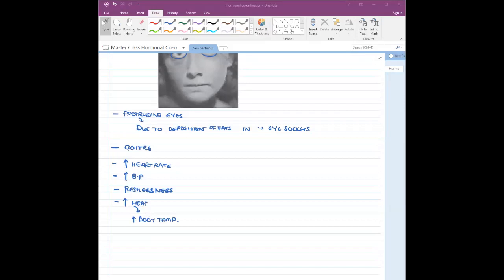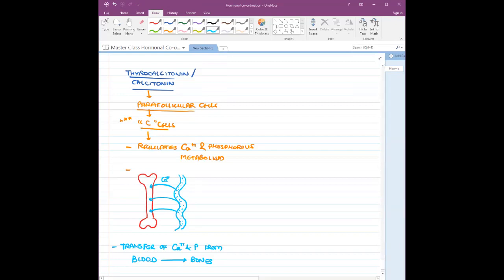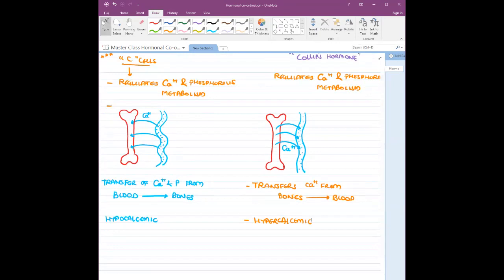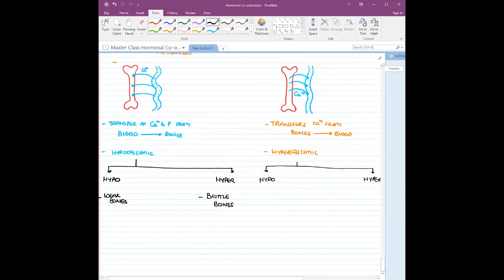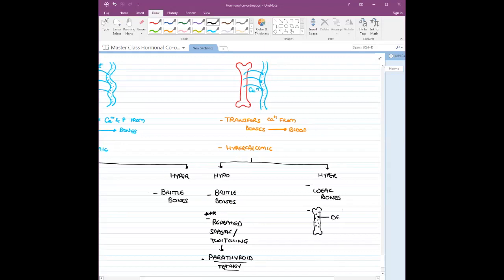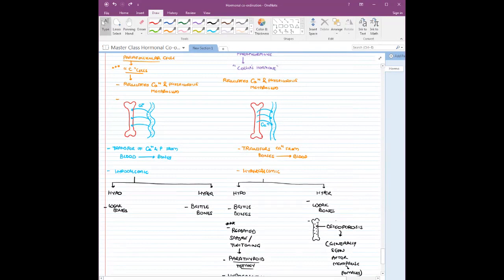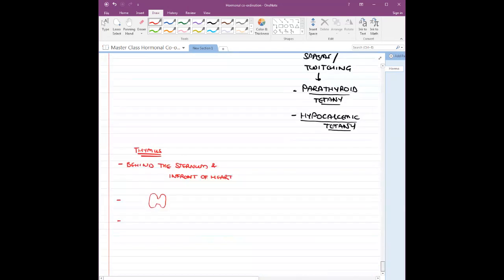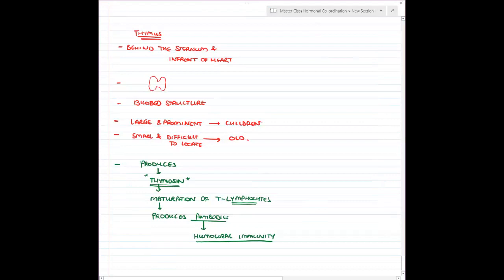Hormonal co ordination L02 PART 2_13TH JULY